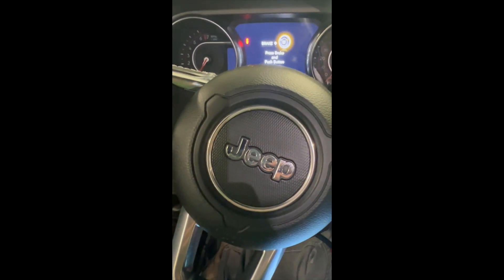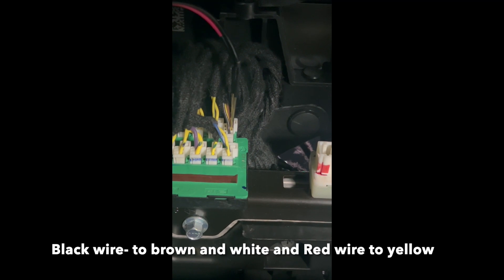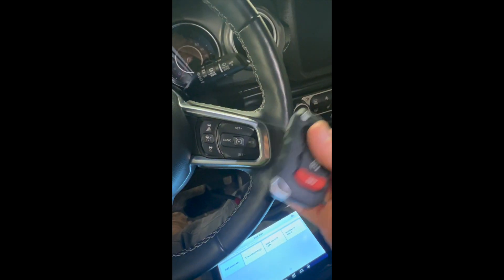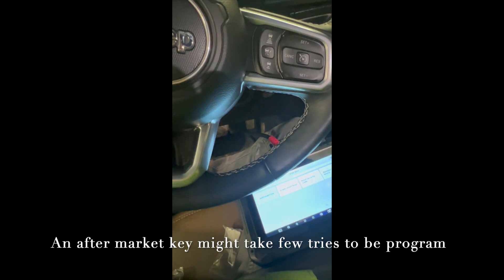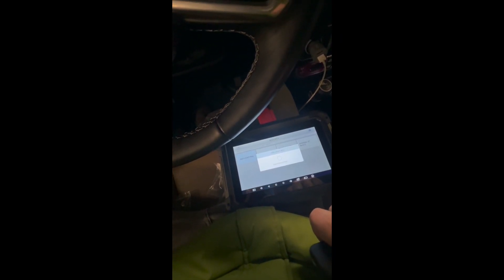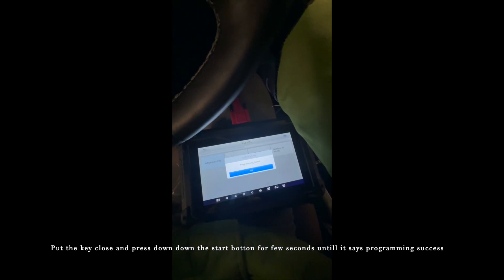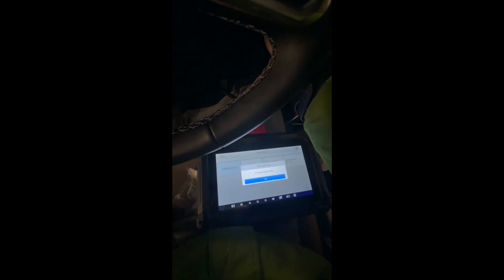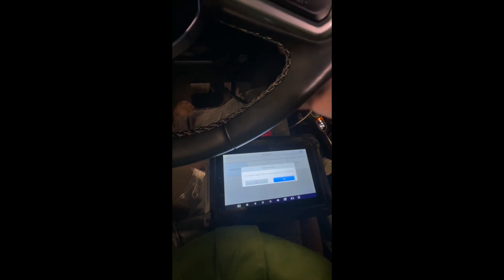Jeep Wrangler 2021- key programming By Defense Locksmith Buffalo NY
In this video we will show you how to program a Jeep Wrangler 2021 with few hiccups along the way but eventually got all 3 smart keys cut and programmed.